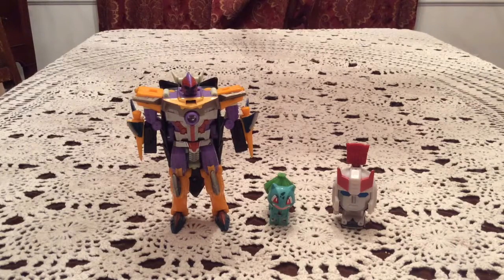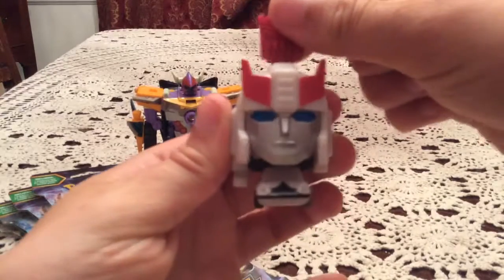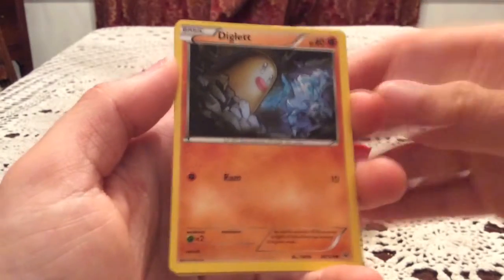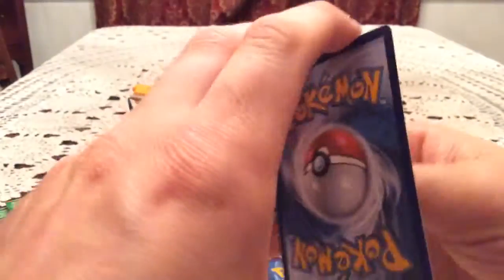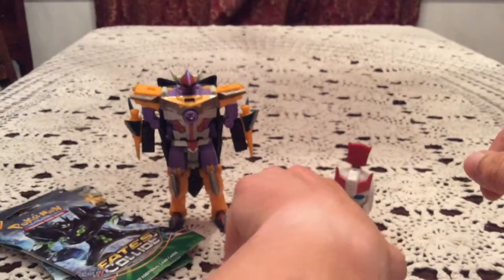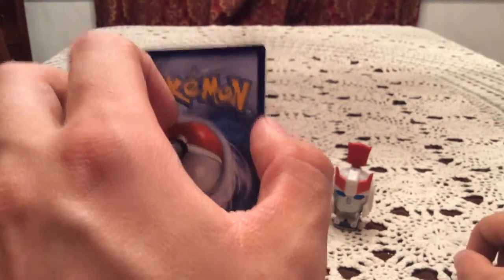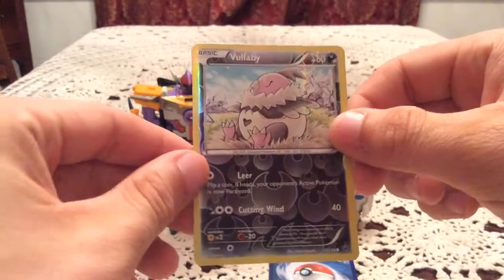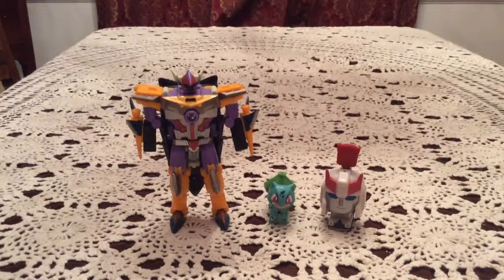Opening 5 Fates Collide Blister Packs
That Transformer toy is ridiculous fun.